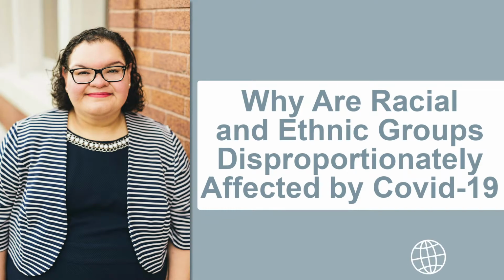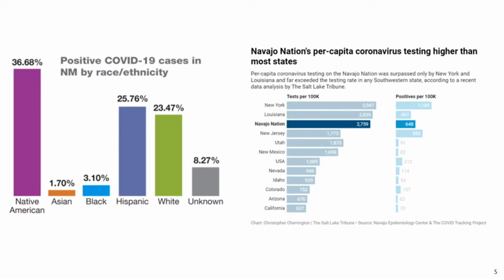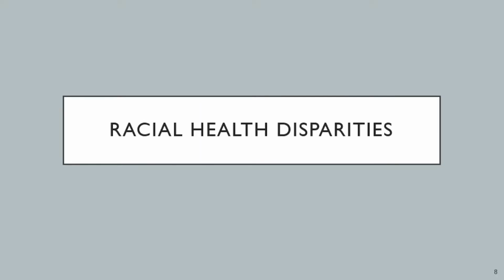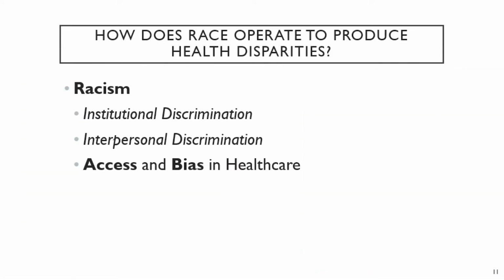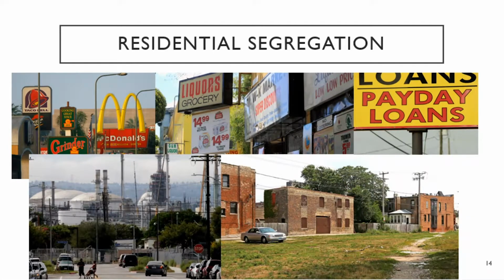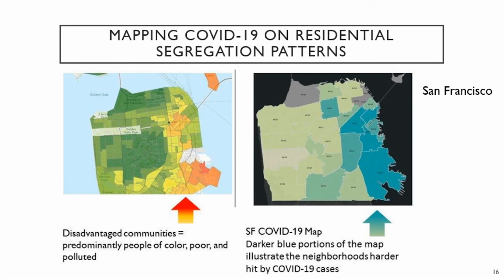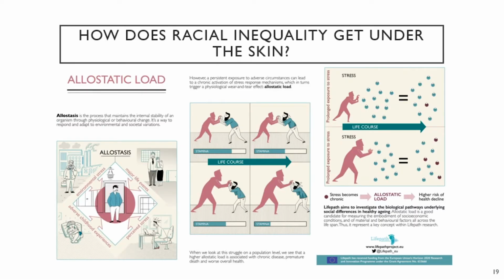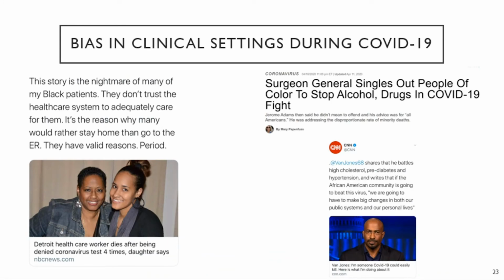Why Are Racial and Ethnic Groups Disproportionately Affected by Covid-19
ChaSS Reacts: Guadalupe Marquez-Velarde, assistant professor of Sociology, gives insight into the how and why covid-19 affects racial and ethnic minority groups to such a higher degree.